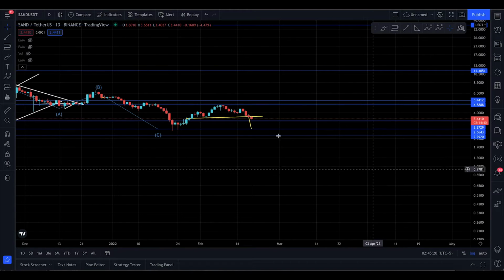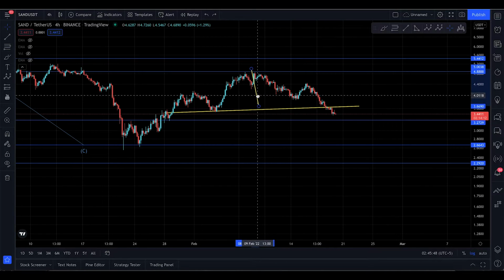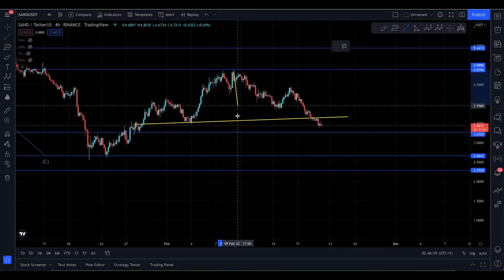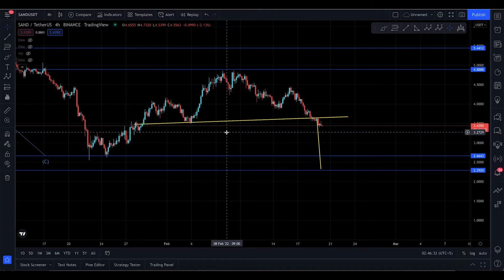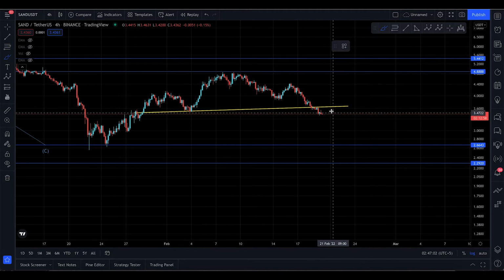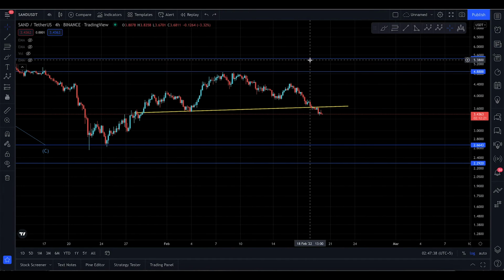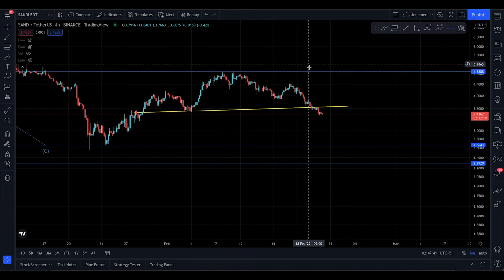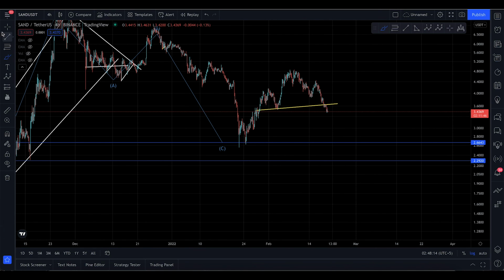SANDBOX (SAND) Update, [ LOOK AT THIS PATTERN FOR YOUR NEXT TARGETS ]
In this video, I’ll talk about SANDBOX. Everyone needs to stay updated with the latest analysis. From old market to new market movements

I this analysis you will know the next targets for SANDBOX

Here’s what I’m going to cover in this video:

SANDBOX next targets

SANDBOX support and resistance

SANDBOX price prediction

SANDBOX analysis